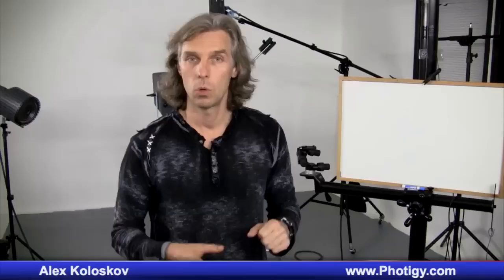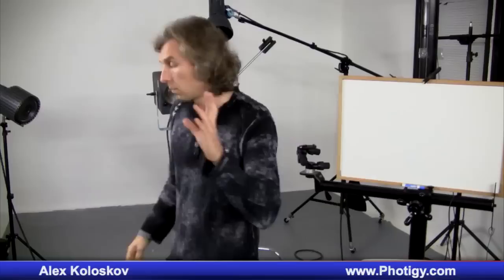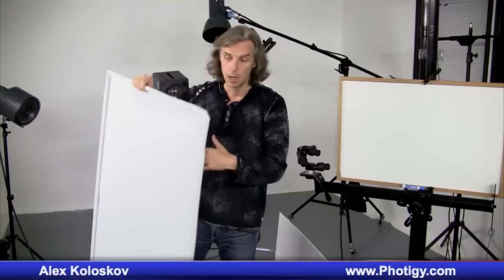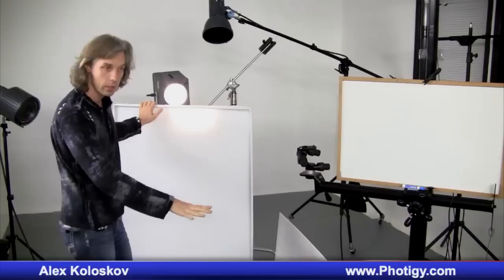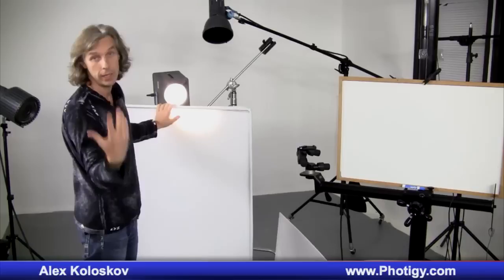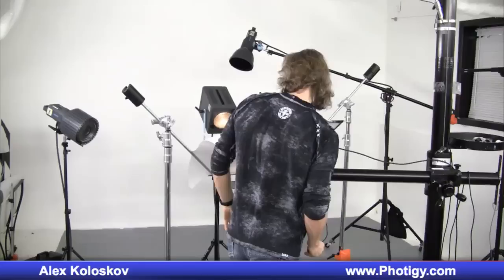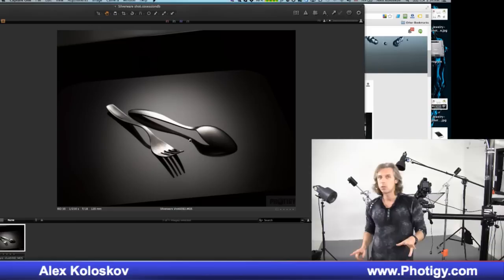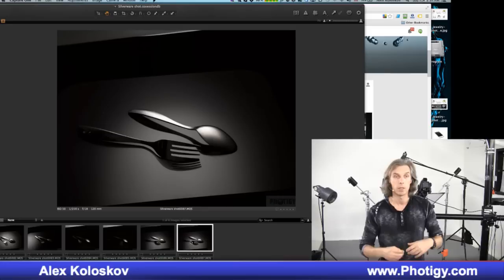How to photograph silverware: basics of studio photography lighting techniques. Glossy subject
How to photograph silverware: basics of studio photography lighting techniques.